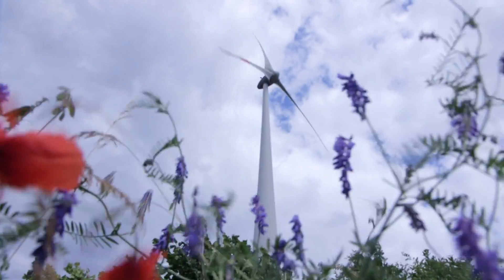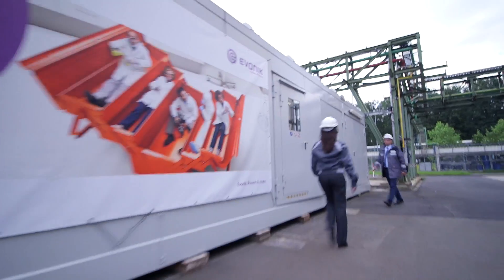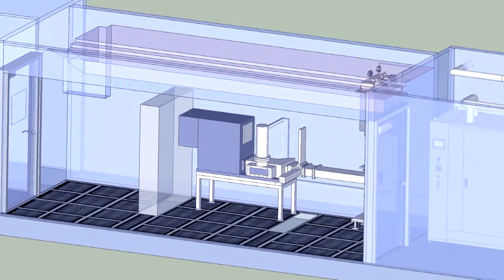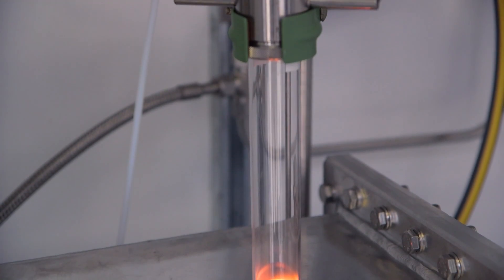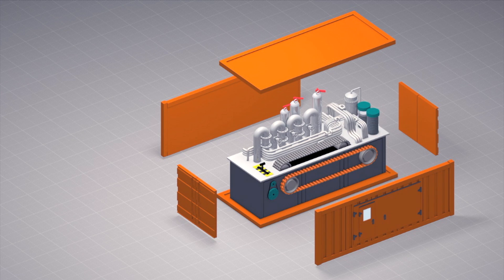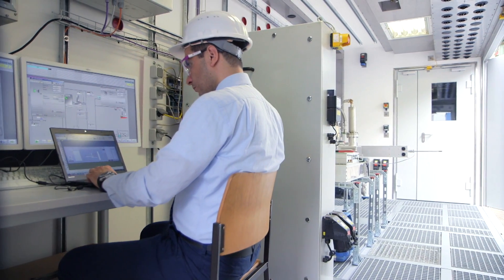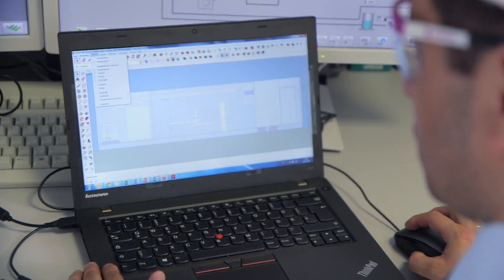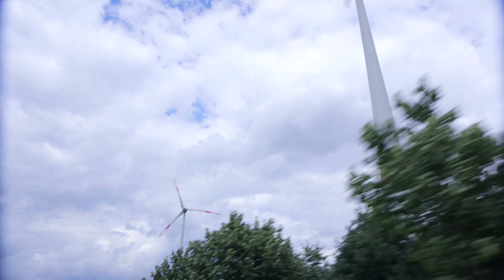Green fertilizer - EcoTrainer | Evonik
Using surplus energy from wind turbines immediately right where it is generated to convert atmospheric nitrogen into fertilizers? This is possible thanks to the Evonik EcoTrainer: A compact chemical plant that takes surplus energy from the air and transforms it into fertilizer.